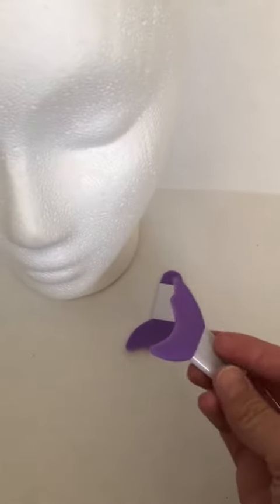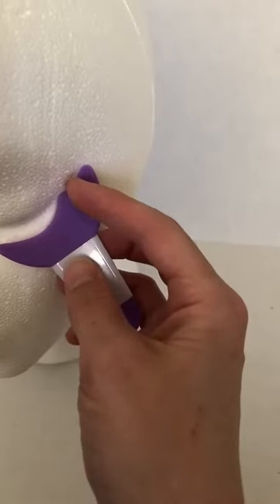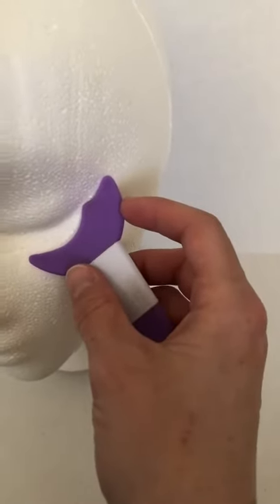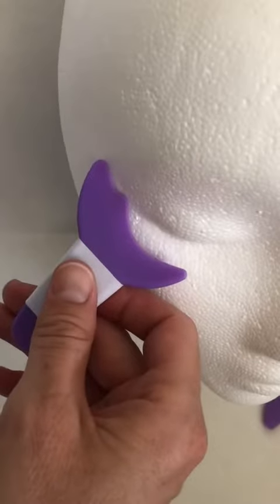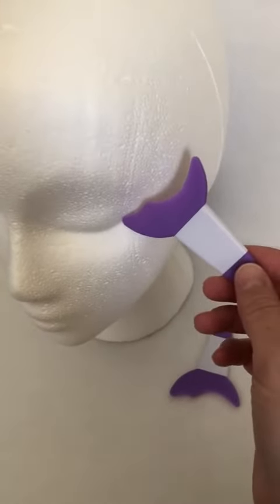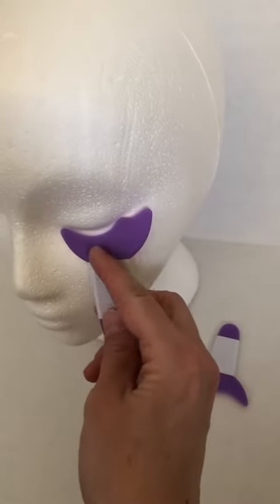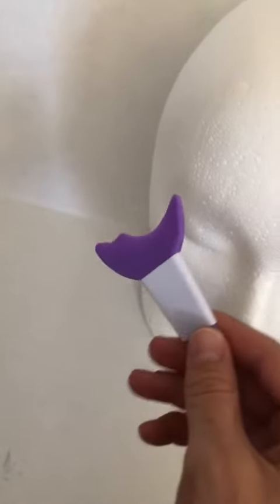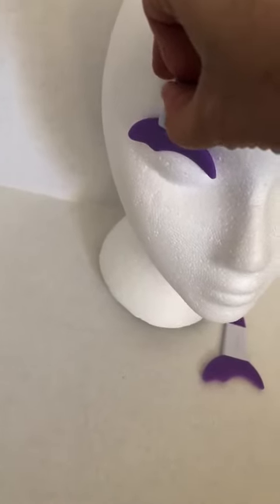Mascara and Eyelash Applicator Shield Guard Tool Review, Does what it claims to do